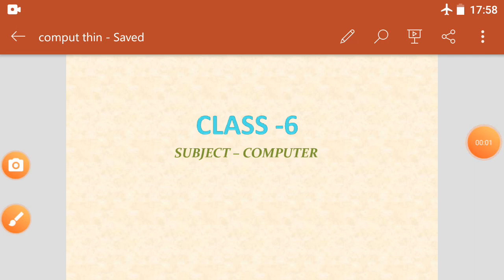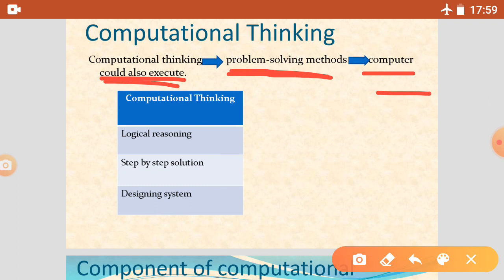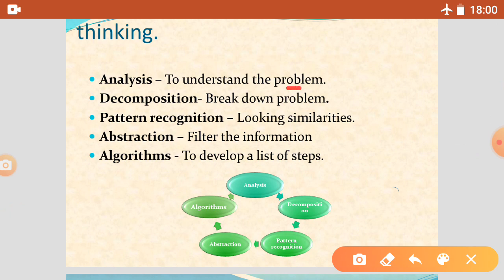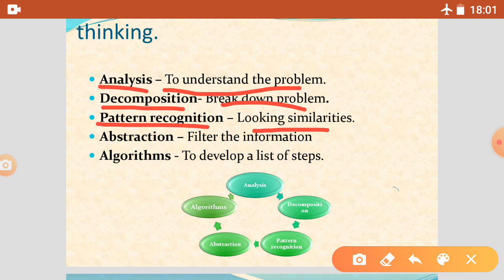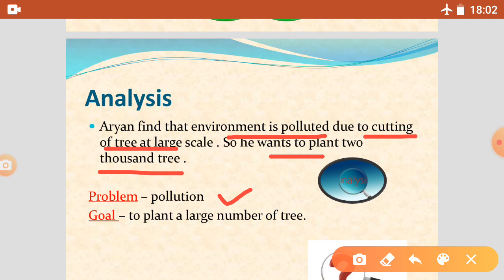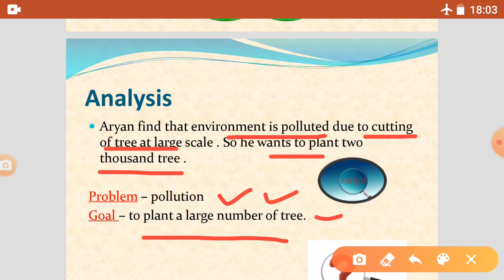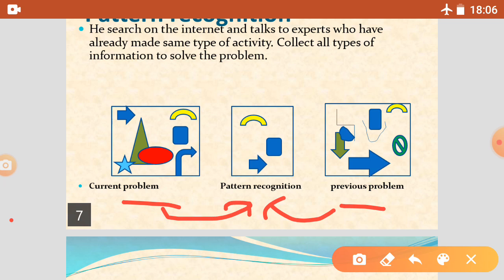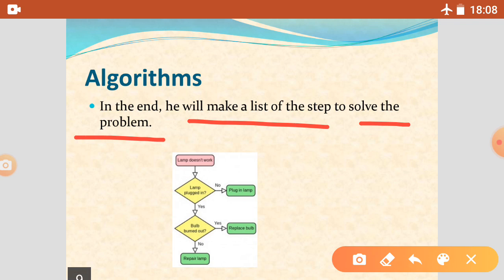Computational thinking complete chapter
Computational thinking for Class 6. It is in very easy language by which student can easily understand the computational thinking I also used Hindi to make comfortable to student we also discuss about the components of a computation thinking that is analyses decomposition pattern recognization abstraction and and algorithms. And these all thing you will understand in this one video so I hope you will enjoy this thanks